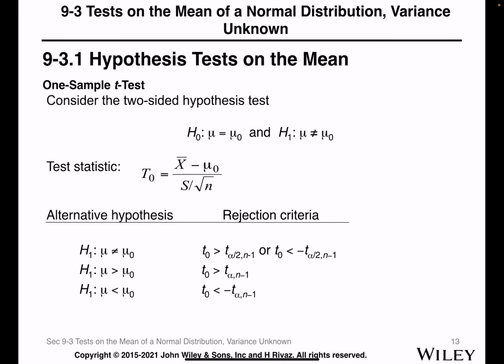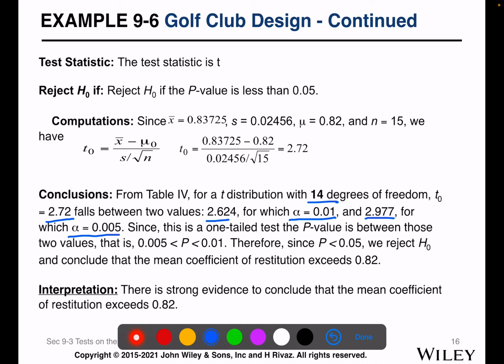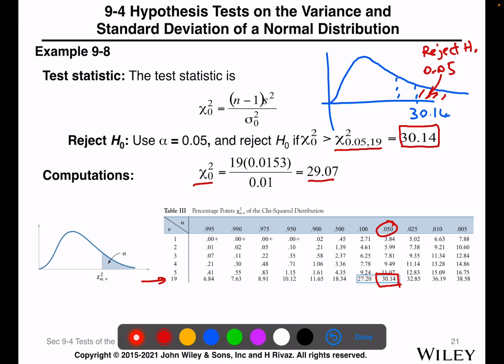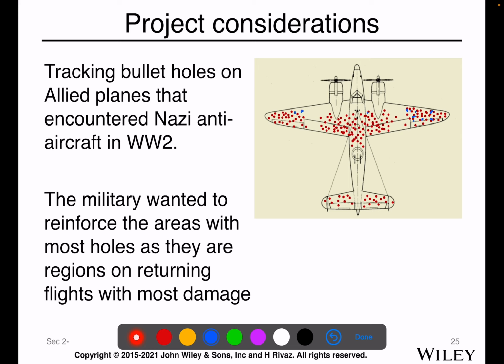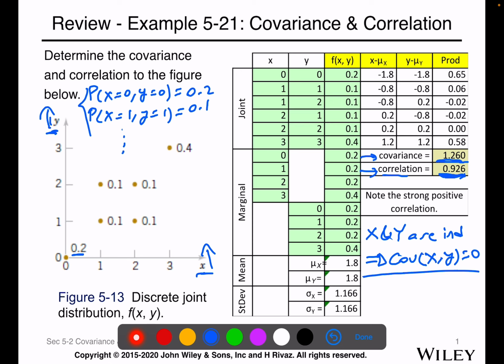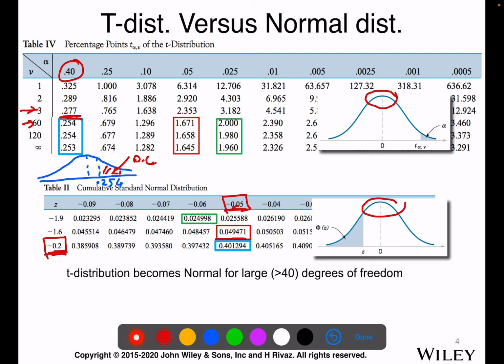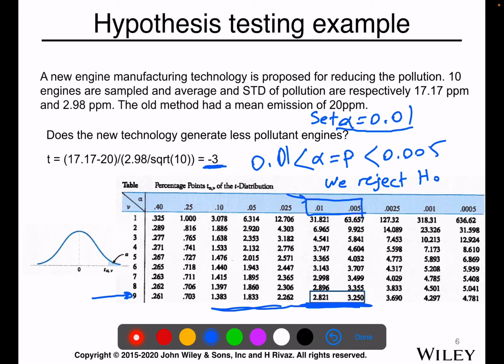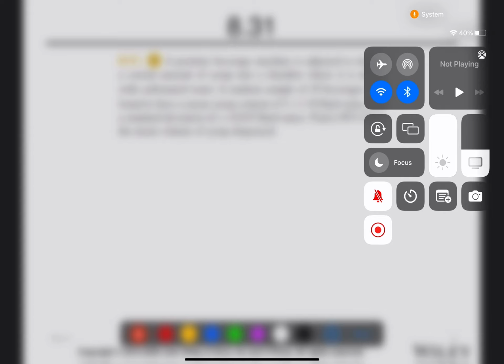W12P2 hypotheses tests on mean & Variance